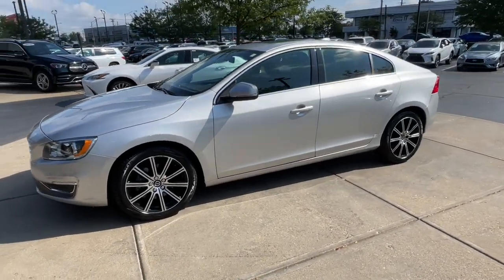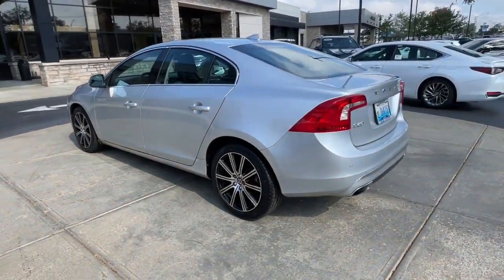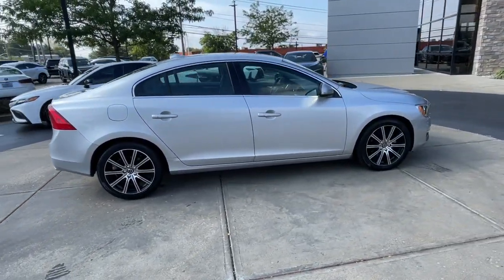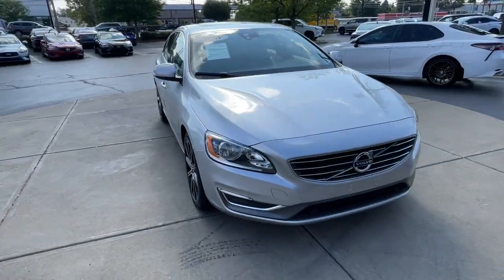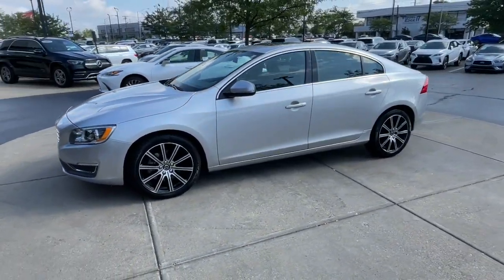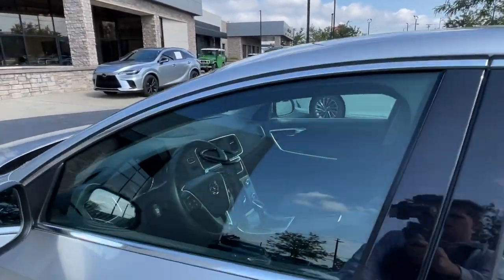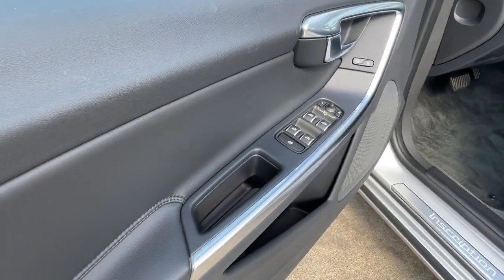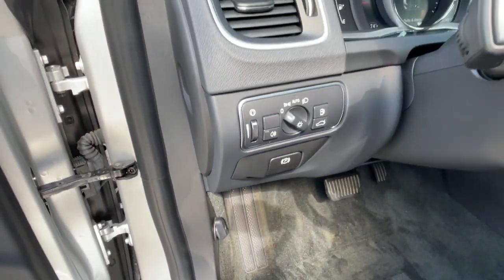2018 Volvo S60 Lexington, Wyandotte, Colby, Becknerville, Clintonville, KY L4701A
Bright Silver Metallic Used 2018 Volvo S60 Inscription available in Lexington, KY at Lexus of Lexington. Servicing the Lexington, Wyandotte, Colby, Becknerville, Clintonville, KY area.

1264 E New Circle Road

Inscription trim  Bright Silver Metallic exterior and Off-Black interior. WAS $23 080. LOW MILES - 43 367! Sunroof  Leather Seats  NAV  Alloy Wheels  All Wheel Drive  Back-Up Camera. READ MORE!br /br /KEY FEATURES INCLUDEbr /Leather Seats  Navigation  Sunroof  All Wheel Drive  Back-Up Camera. Volvo Inscription with Bright Silver Metallic exterior and Off-Black interior features a 4 Cylinder Engine with 240 HP at 5600 RPM*. br /br /VEHICLE REVIEWSbr /KBB.com s review says  With simple Swedish elegance  modern finishes and exceptional fit and finish  the interior of the new Volvo S60 is a quiet and comfortable sanctuary from the outside world. . br /br /A GREAT TIME TO BUYbr /Was $23 080. br /br /SERVICE COMPLETEDbr /Service Work completed on this Volvo S60 included: Complete Multi-Point Inspection  Oil & Filter Change by a Factory Trained Technician  Battery Voltage Test  Tires Inspected  Brake Inspection  Emissions System Check  Professional Detailed Inside and Out  Function Test all Lights  Check the Complete Exhaust System  Cooling System Inspection  Transmission Fluid Inspection  Differential Fluid Inspection  Function Test all Options & Accessories. br /br /MORE ABOUT USbr /We here at Lexus of Lexington have made it our mission to provide a first class car-shopping experience to our valued customers throughout Lexington  Frankfort KY  Georgetown KY and Richmond KY. With our vast selection of new and used cars  youll have the chance to browse our current inventory in a comfortable  stress-free shopping environment. Visit us to take a test drive  learn more about financing or service your car and we can assure that youll always be well taken care of! br /br /Pricing analysis performed on 8/25/2023. Horsepower calculations based on trim engine configuration. Please confirm the accuracy of the included equipment by calling us prior to purchase. br /